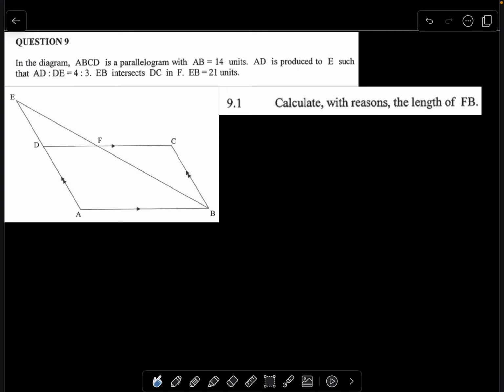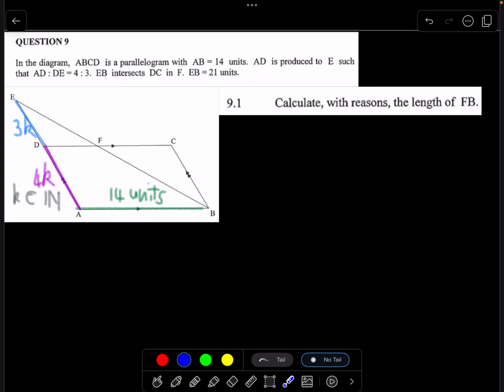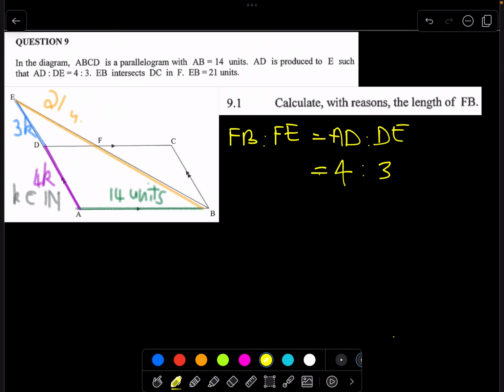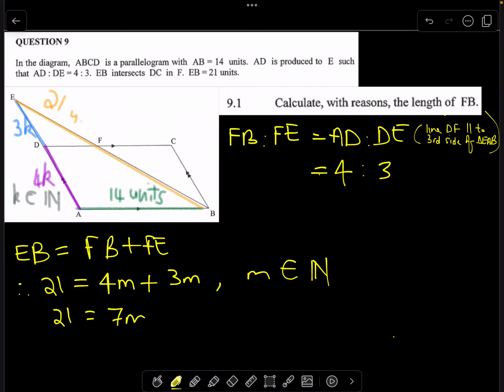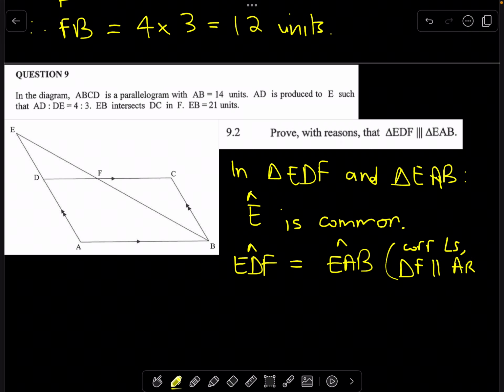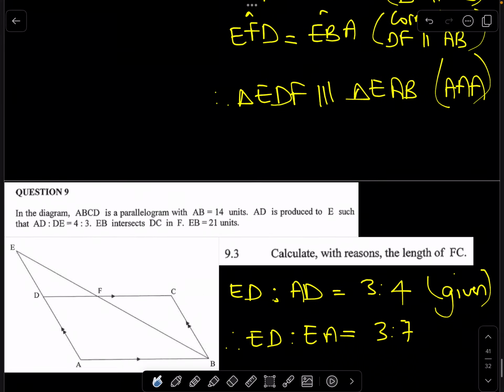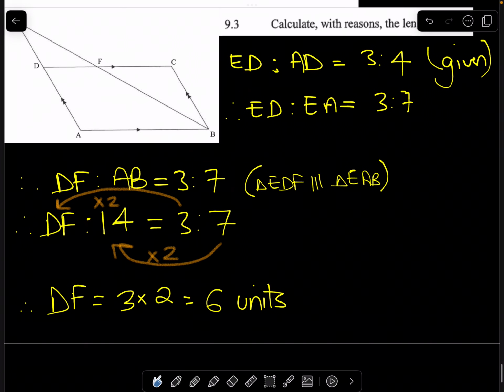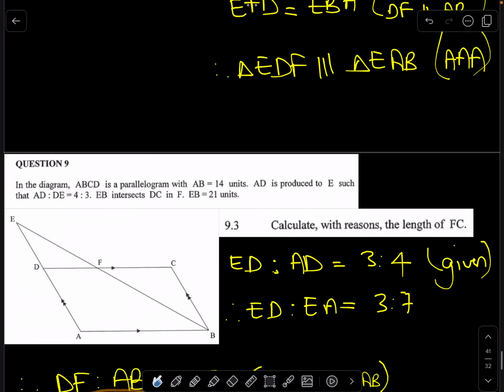DBE Nov 2023 Paper 2, Question 9 [Grade 12 Mathematics] | Similar triangles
For the first question we use the theorem that states that a line parallel to one side of a triangle splits the other two sides of the triangle in the same ratio.  Next up, we are asked to prove that two triangles are similar; this is a nice refresher for the very basics of how to go about this.  In the last question, we use the proportional sides of our similar triangles and the properties of parallelograms to figure out the length of a line.